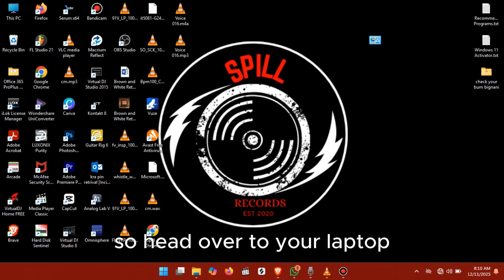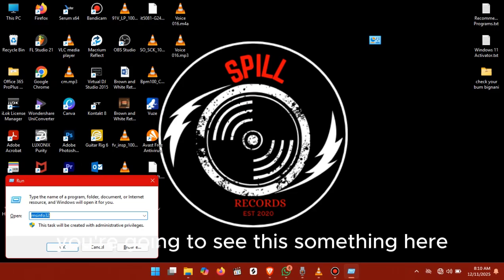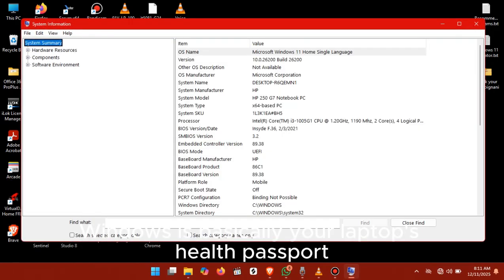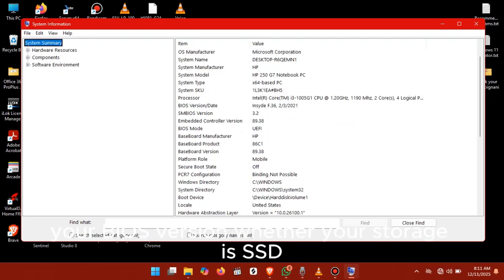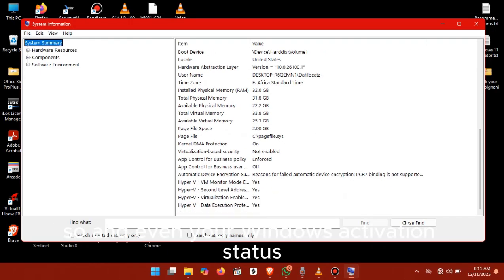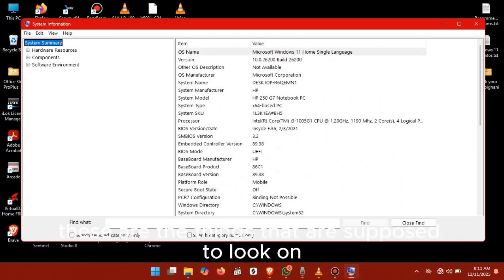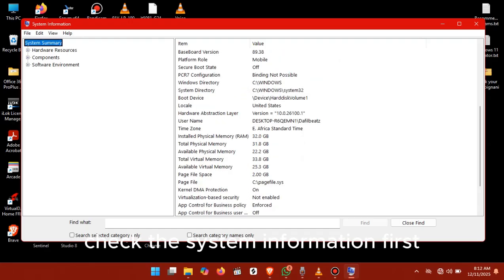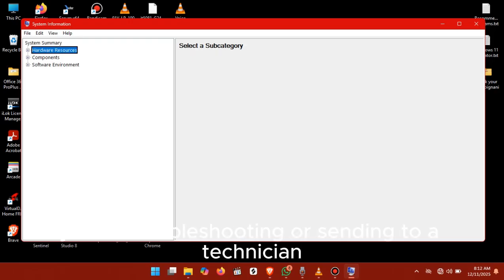HOW TO CHECK System Information (Full Hardware Report)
Welcome to SPILL COMPUTERS your trusted hub for laptop repair guides, diagnostics, performance optimization, and real tech insights.
Whether you are a beginner, a tech student, or a repair professional, this channel delivers step-by-step solutions that make laptop maintenance simple and reliable.

Here, you’ll learn how to:

• Diagnose laptop problems using hidden Windows tools like System Information (msinfo32), Reliability Monitor, Resource Monitor, Performance Monitor, and more.
• Fix common issues such as overheating, battery drain, fan noise, freezing, lagging, and storage failure.
• Upgrade RAM, SSDs, batteries, cooling systems, and Wi-Fi cards safely.
• Understand laptop hardware, BIOS settings, drivers, system specs, and performance analytics.
• Use pro-level software for troubleshooting, repair, and benchmarking.
• Get the latest laptop news, model comparisons, and maintenance tips for HP, Dell, Lenovo, Acer, Asus, MSI, and more.

This channel is designed for viewers who want accurate information, clear explanations, and practical repair knowledge that saves time and money.
Every video goes beyond the basics—showing you why problems happen, how to fix them properly, and how to prevent future damage.

If you want to keep your laptop running fast, clean, and efficient, or if you're building repair skills for 2025 and beyond…